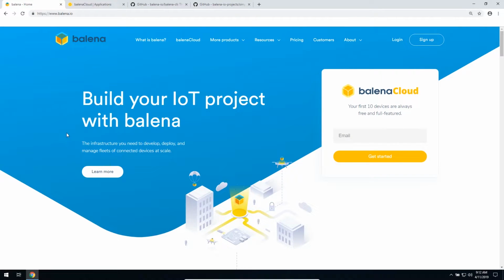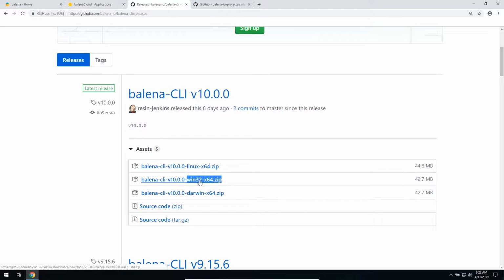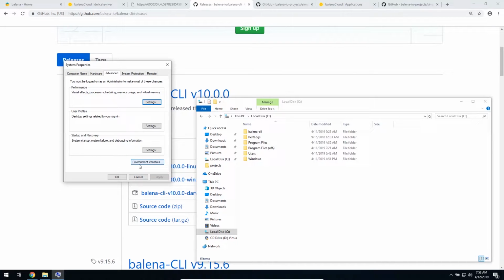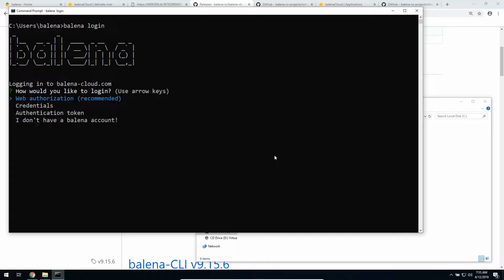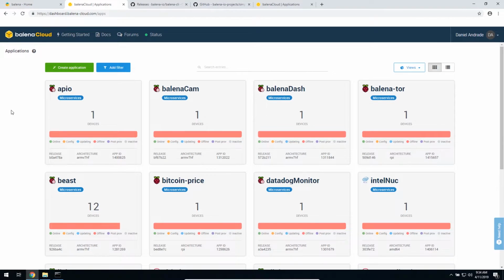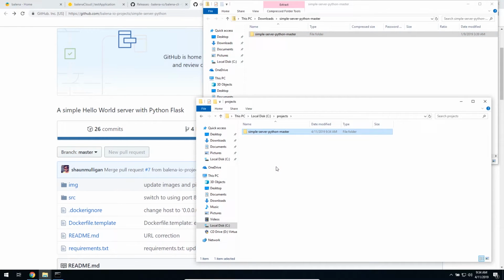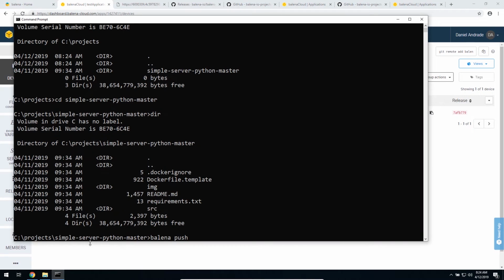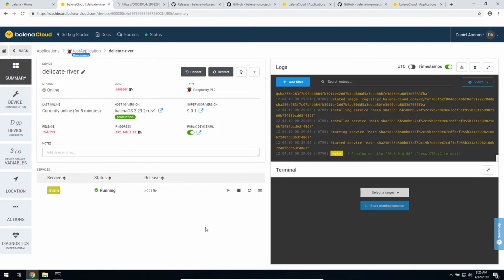Installing Balena-CLI on Windows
In this video, we explain how you can install the Balena-CLI on Windows to deploy applications to balenaCloud or openBalena.

P.S. - If this looks like fun to you, why not come join us?  Have a look at our current job openings